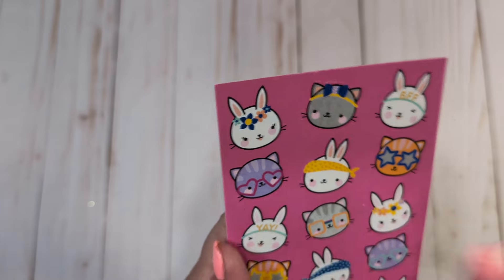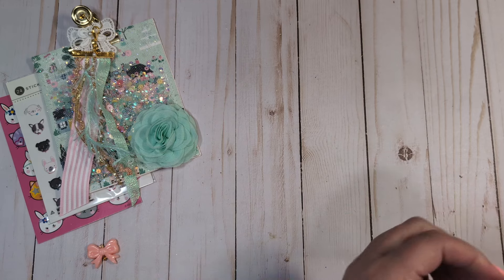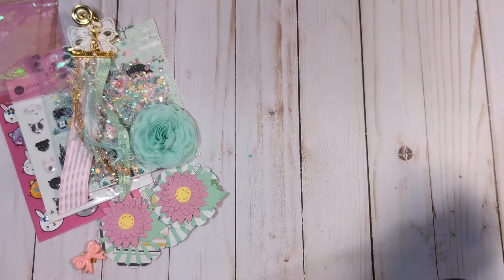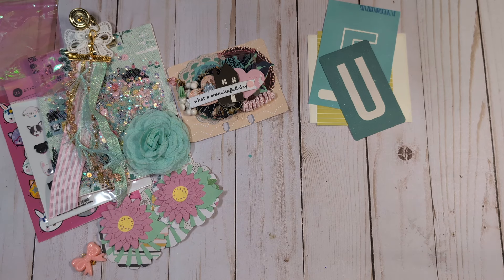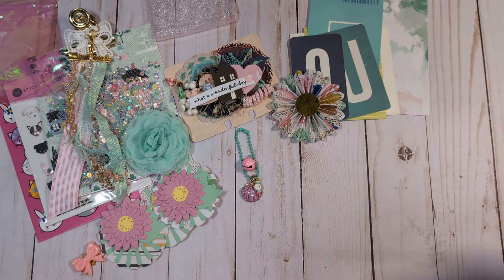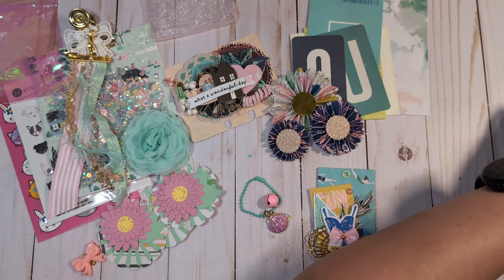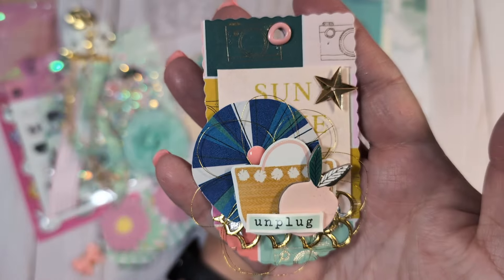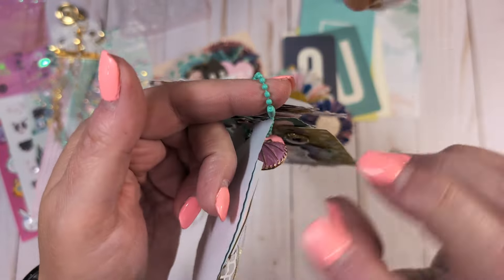2k subbies giveaway entries #43-44 from @Itsadeal and Lauriane ❤️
Lauriane and Liana's  info is below. Please go follow them if you don't already. ❤️